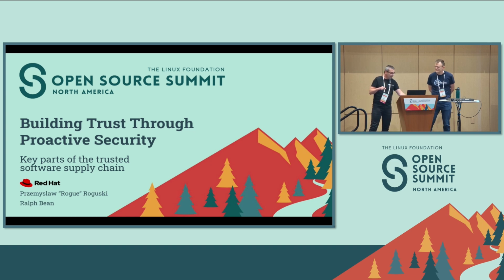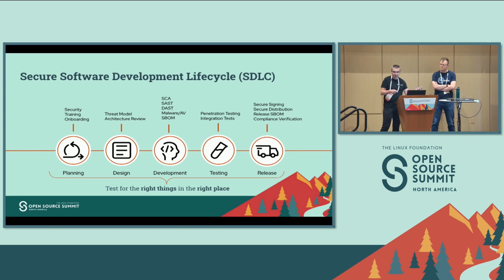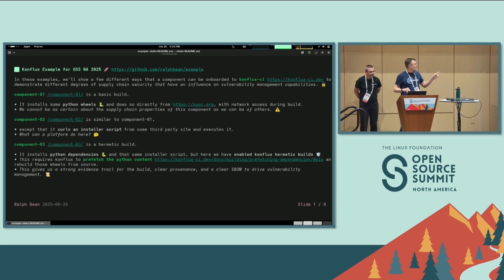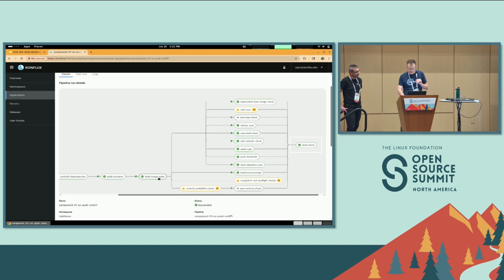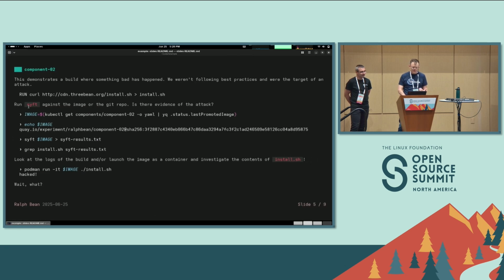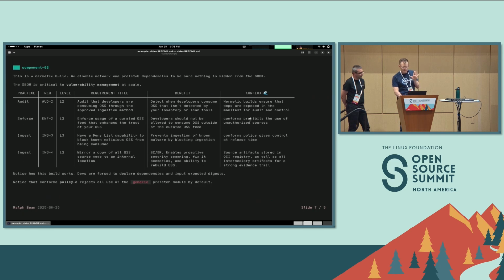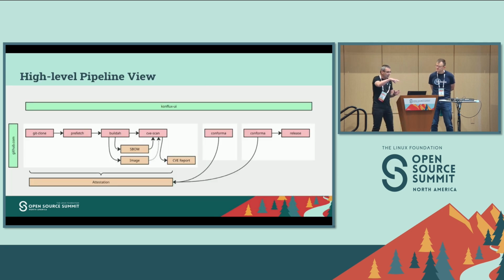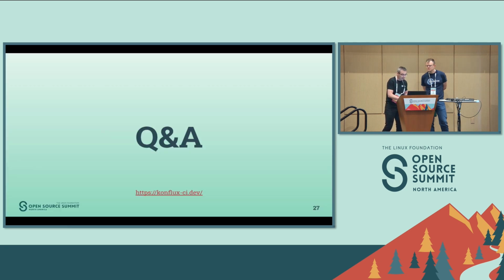Building Trust Through Proactive Security - Key Parts of the Trus... Przemyslaw Roguski & Ralph Bean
Building Trust Through Proactive Security - Key Parts of the Trusted Software Supply Chain - Przemyslaw Roguski & Ralph Bean, Red Hat

As security concerns continue to grow in the software industry, customers seek assurance that the software they rely on is built securely. While applying security patches is essential, it is equally important to understand the proactive measures taken throughout the development process to ensure that our software is built securely.

Red Hat follows a comprehensive Secure Software Development Lifecycle (SDLC) framework to improve software security during the entire software lifecycle. We use an open source end-to-end build and release environment, which uses SLSA framework as a guide for reinforcing and gating the build process to secure and fortify your software supply chain against various threats.

This session will include:
- The key difference between proactive and reactive security measures.
- SDLC objectives and how Red Hat achieves them to meet high security standards.
- Overview of how automated testing and open-source solutions enhance SDLC.
- Proactive vulnerability management during the build lifecycle phase.
- Secure software building with attestation data production, including CSAF/VEX and SBOM.
- Future of AI testing within the software supply chain security.